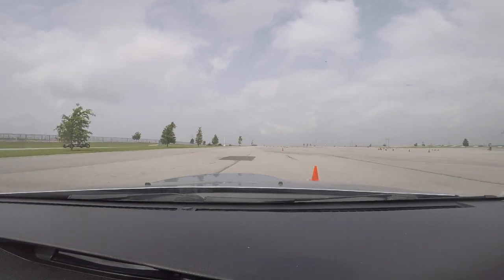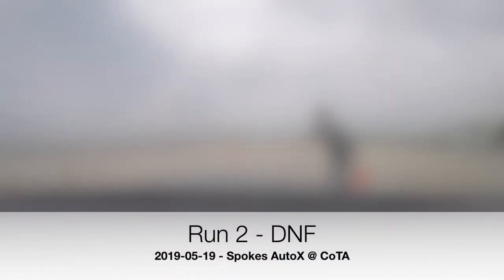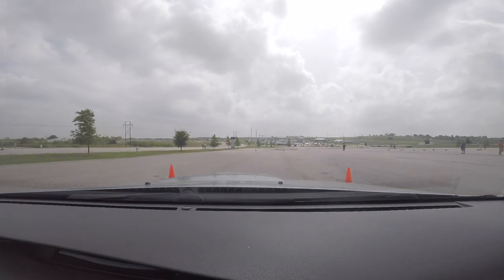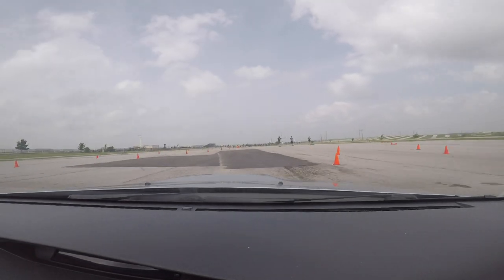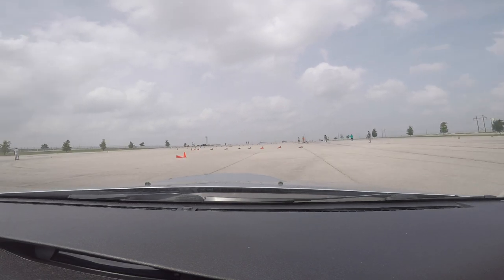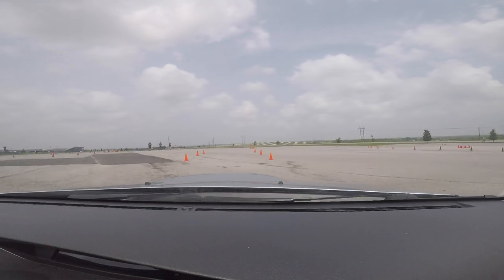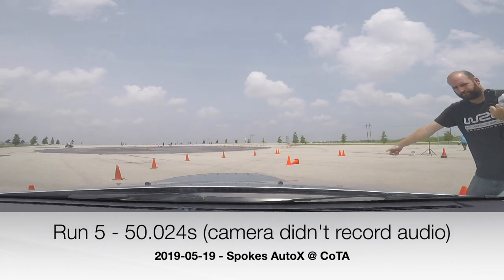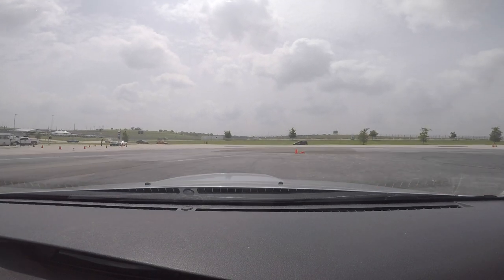2019-05-19 - Spokes AutoX @ CoTA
Driving my 2014 Subaru WRX at the May 19, 2019 Spoke's AutoX event at the Circuit of The Americas. Class STU